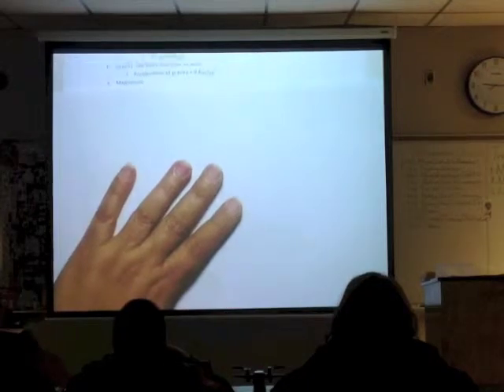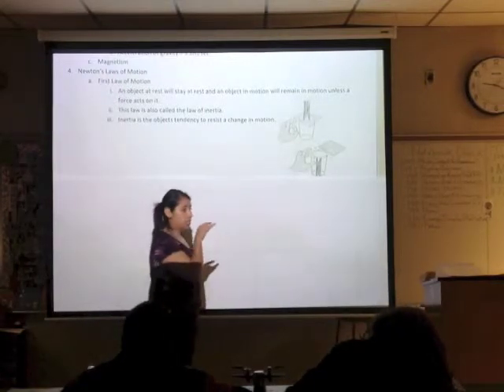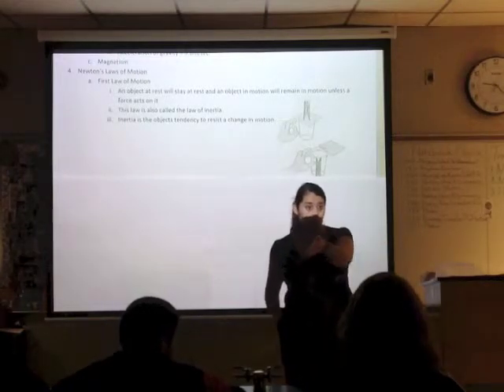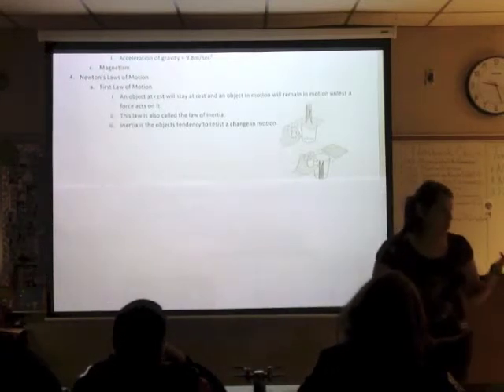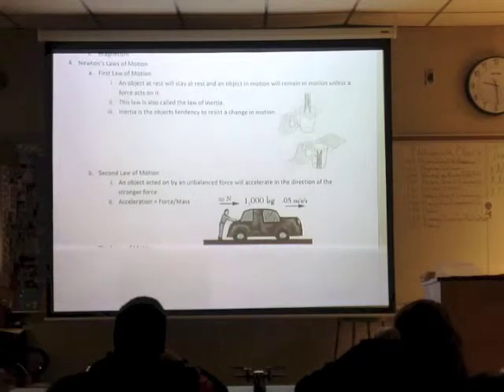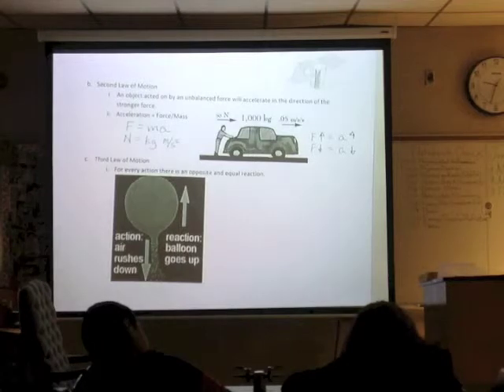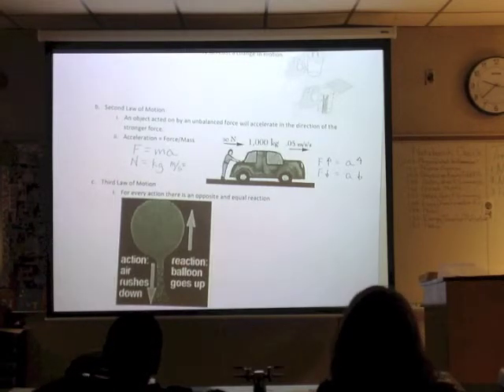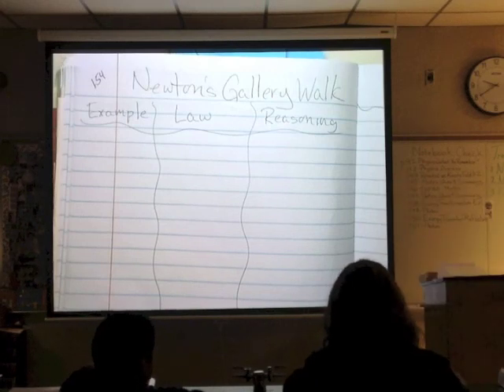Newton's Laws Medium